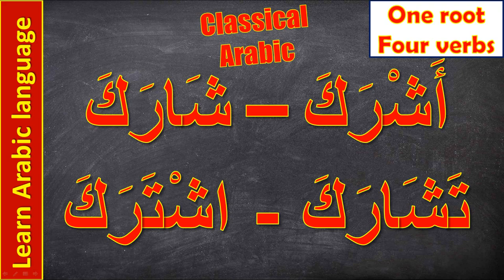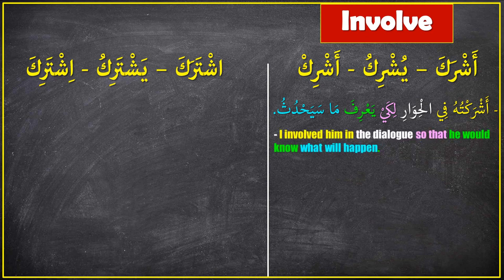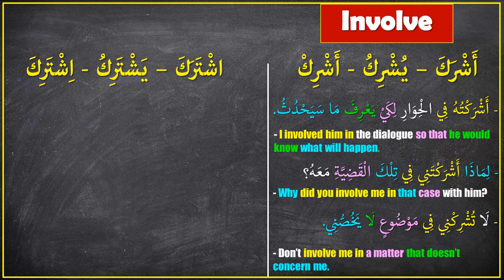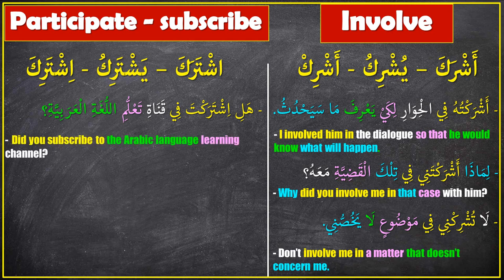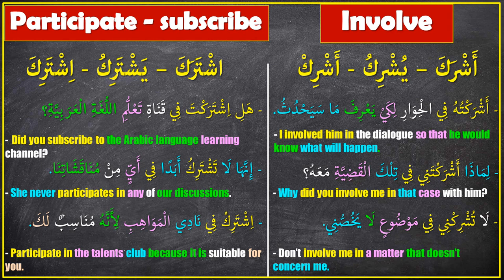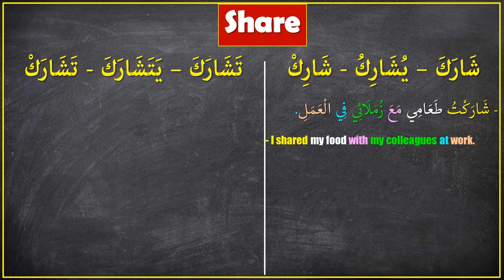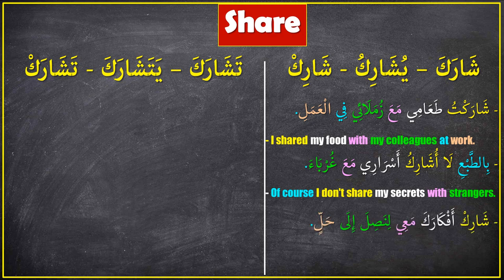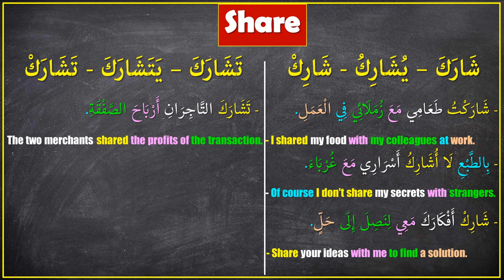Learn Arabic | 4 Arabic Verbs Share One Root With Different Meanings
Learn Arabic | 4  Arabic Verbs Share One Root With Different Meanings |  In this Video you are going to learn 4 Arabic Verbs Share one root with different meanings
00:00 Intro
00:29 involve in Arabic
02:40 Subscribe in Arabic
05:14 Share in Arabic
This Arabic channel is provided with courses in:
*Arabic grammar
*Arabic Vocabularies